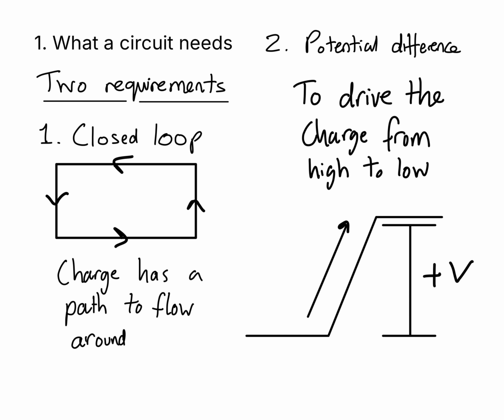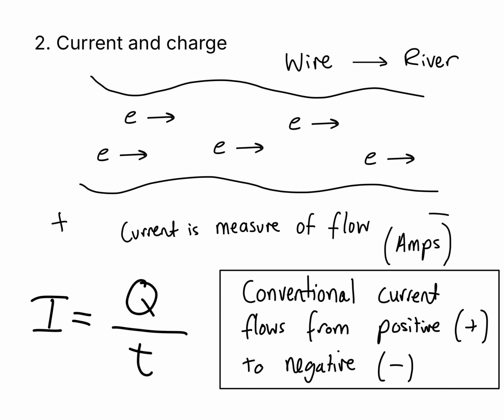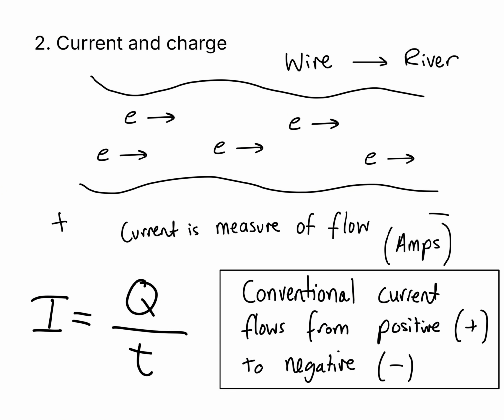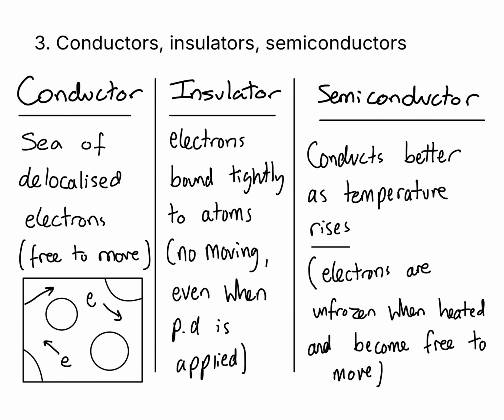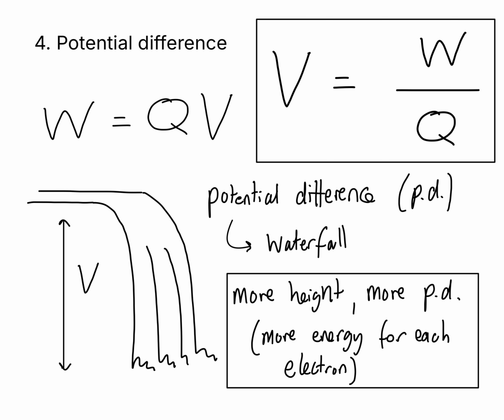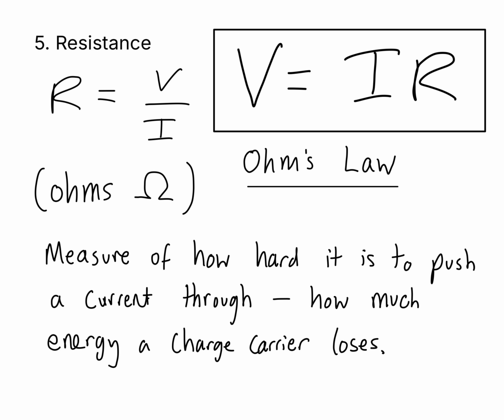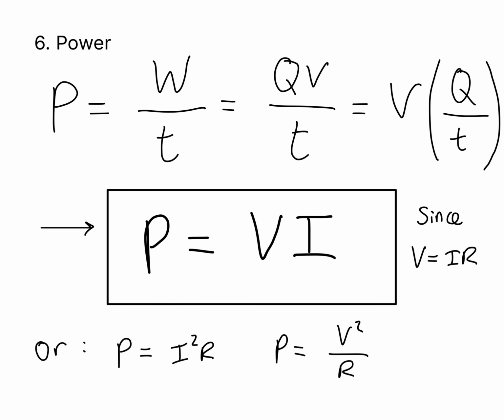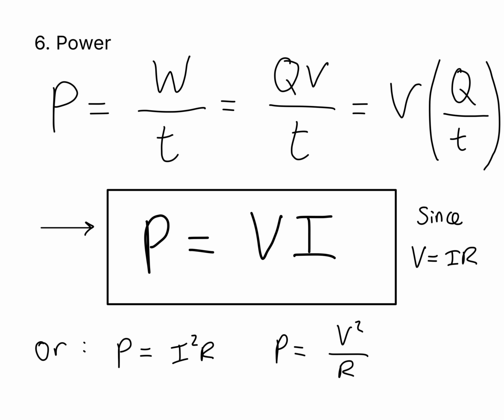AQA A-Level Physics: Current, Charge and Resistance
Welcome to lesson 17, and the start of electricity!